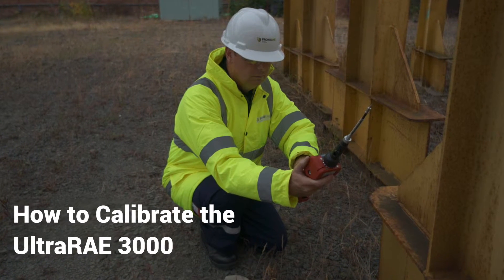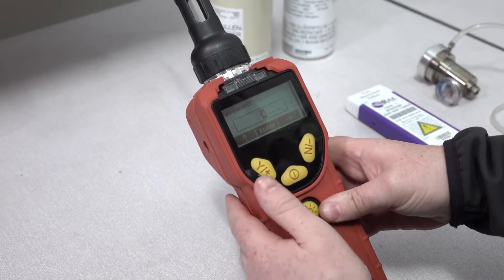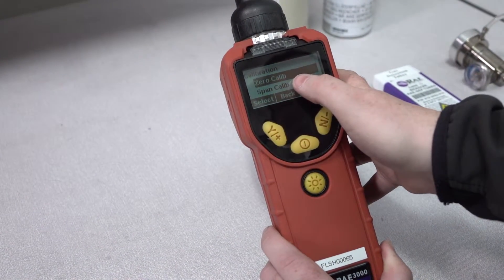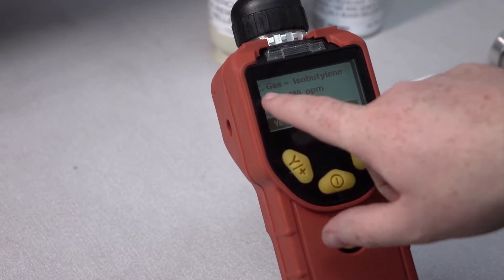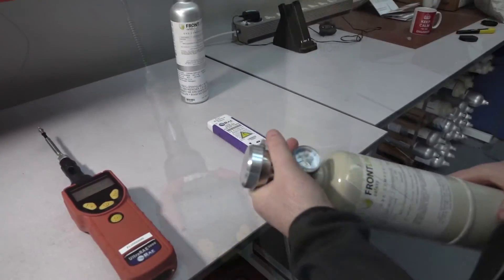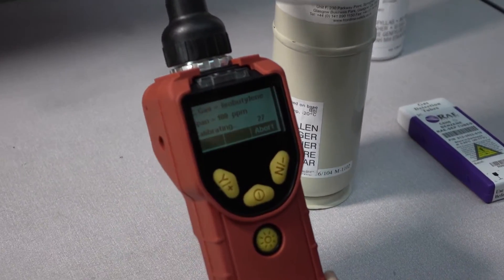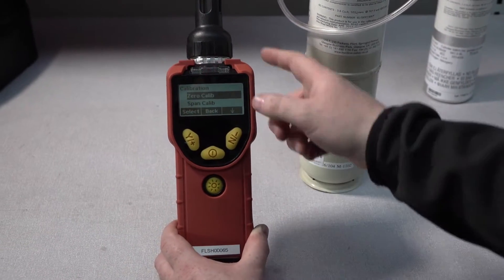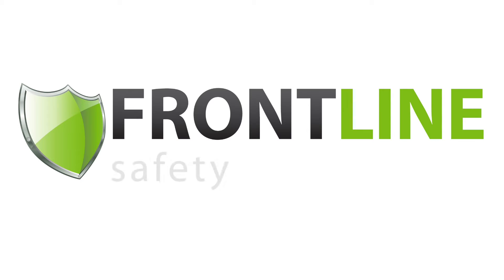UltraRAE 3000 - How to Zero Calibrate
We show you the simple steps required to perform a fresh air calibration (zero cal) on the UltraRAE 3000.